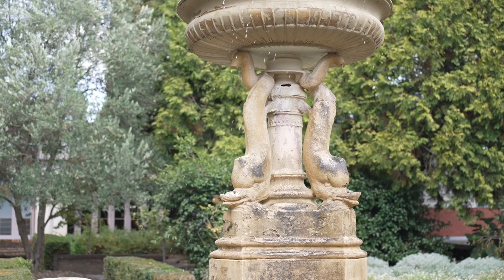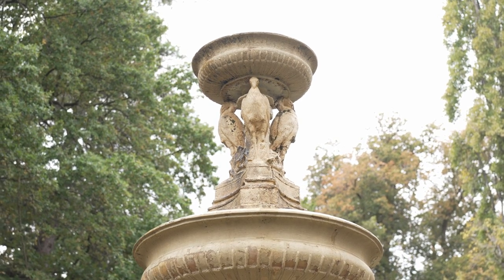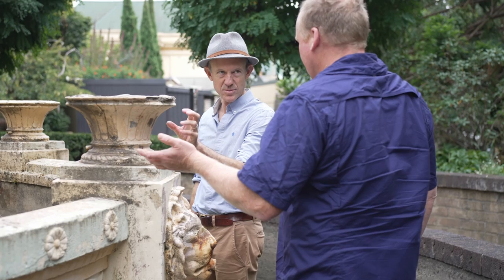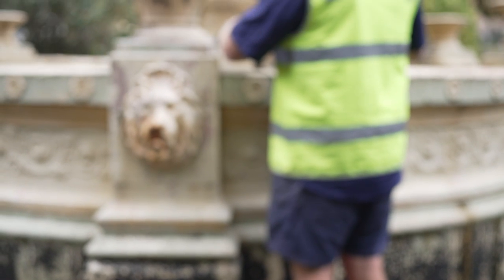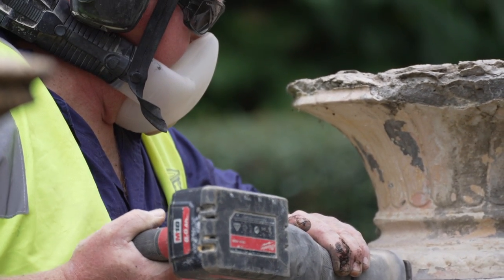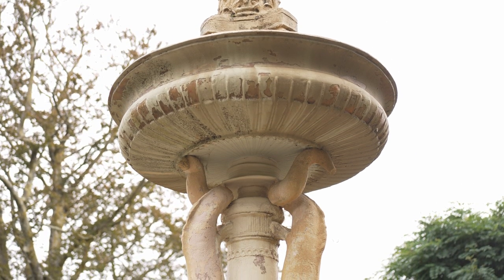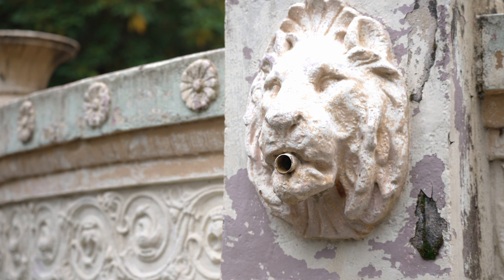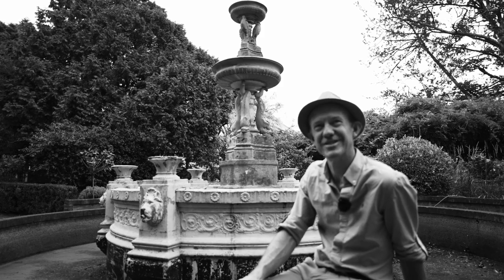The Dolphin Fountain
The Dolphin Fountain in Launceston's City Park will undergo restoration works later this year.